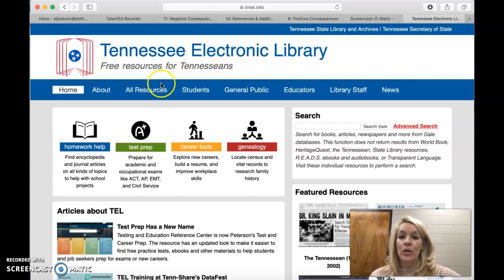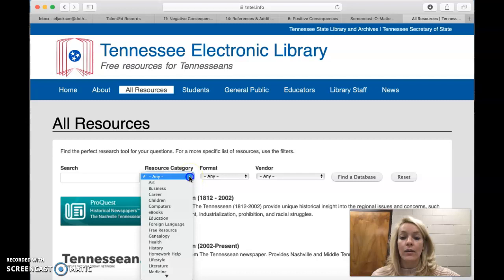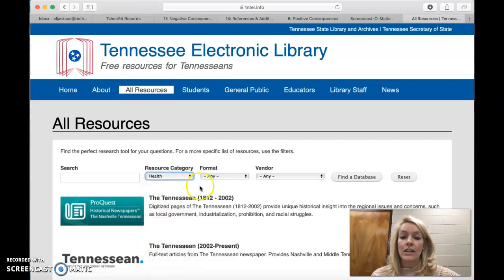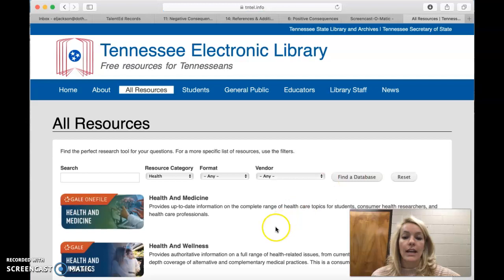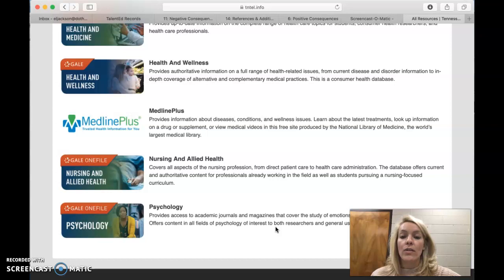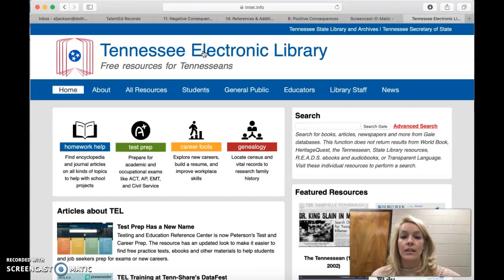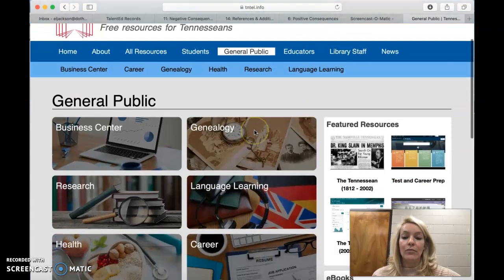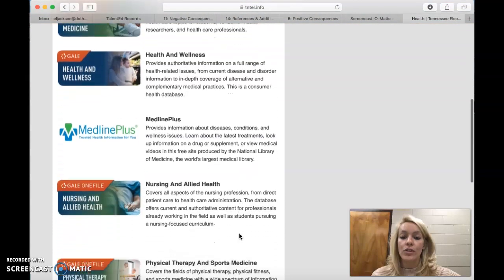TEL Health Screencast